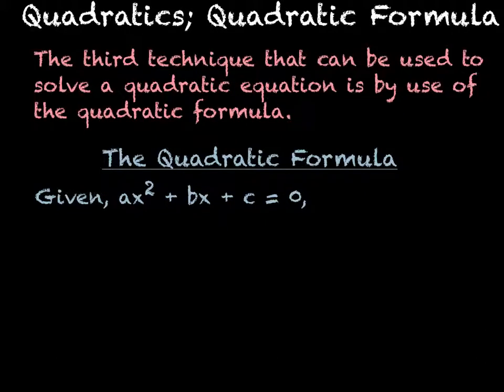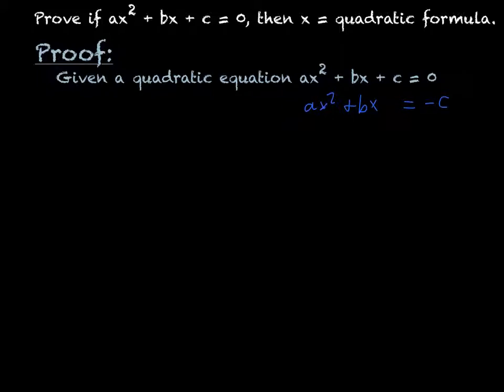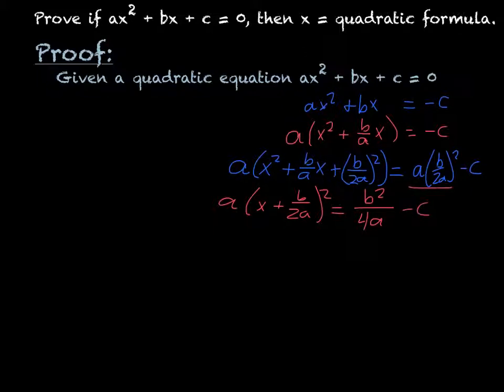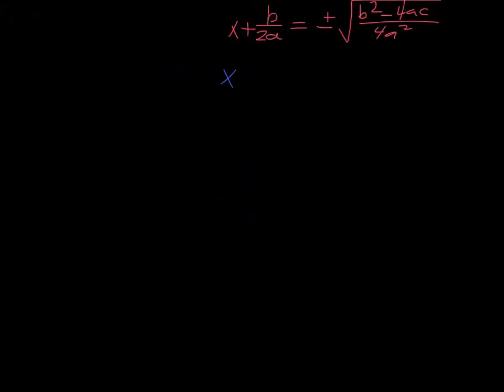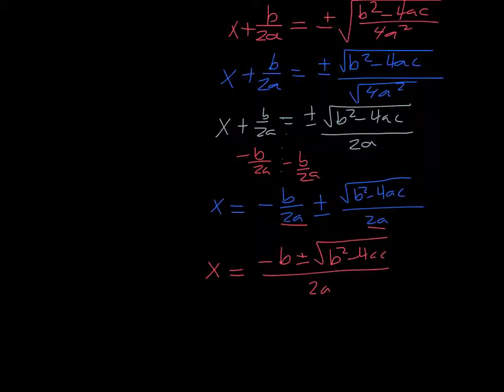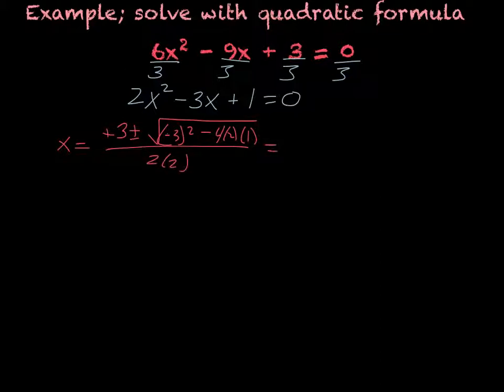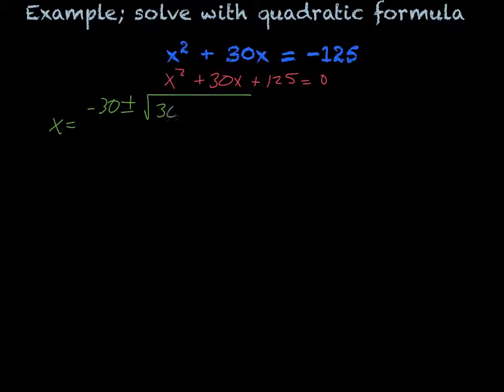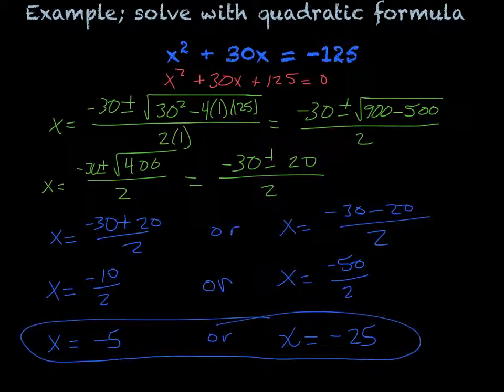Quadratics; Quadratic Formula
Notes over solving quadratic equations using the quadratic formula.